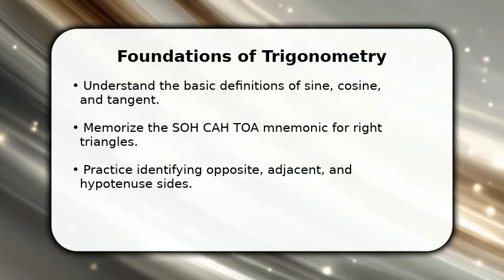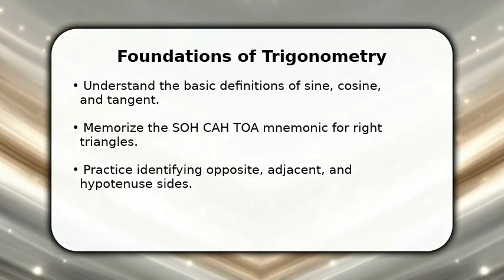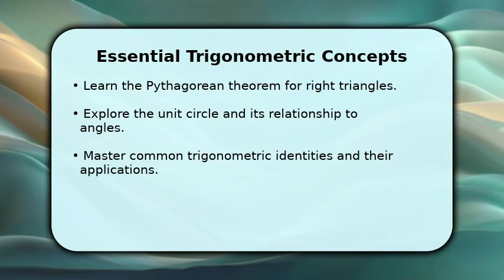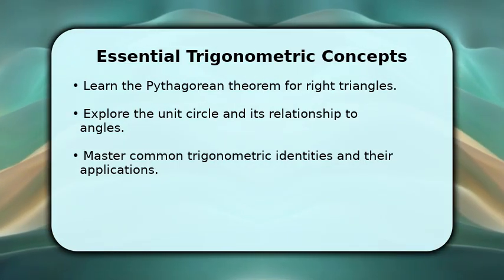How to Learn Trigonometry - Step by Step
From sine and cosine to tangent and cotangent, we'll break down each concept into manageable chunks. You'll learn how to use formulas, graphs, and real-world examples to solve problems. Whether you're a student or a teacher, this video is perfect for anyone looking to improve their trigonometry skills. So, let's get started and make learning trigonometry fun and easy!

trigonometry tutorial, step by step trigonometry, learn trigonometry easily, trigonometry basics, sine cosine tangent, trigonometry formulas, graphing trig functions, real world applications of trigonometry